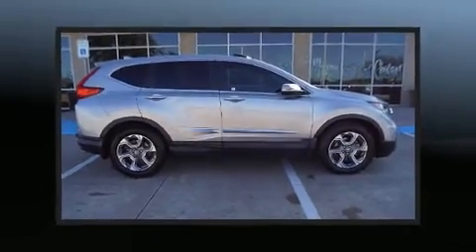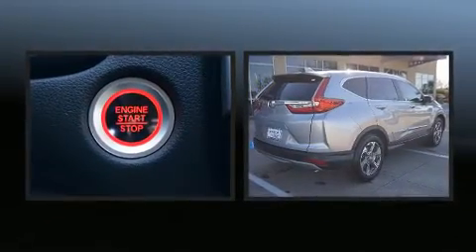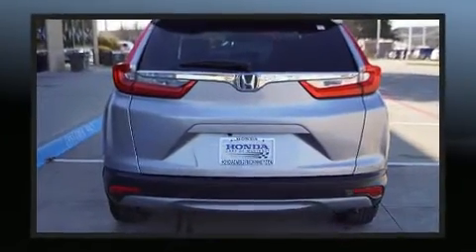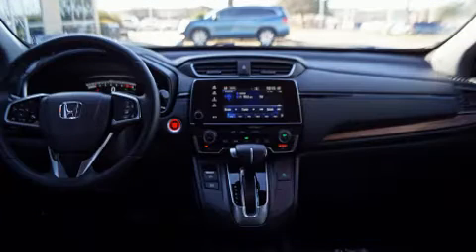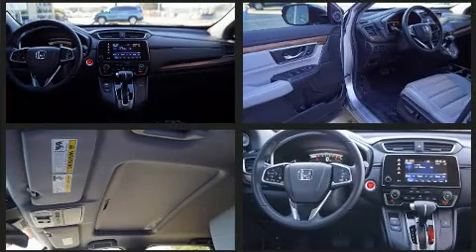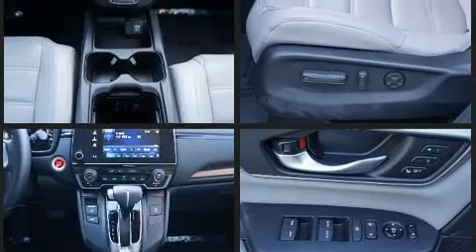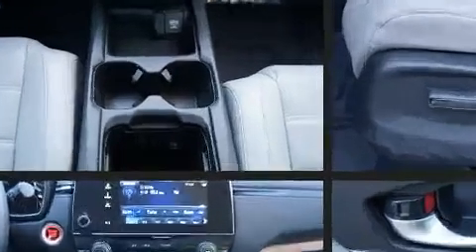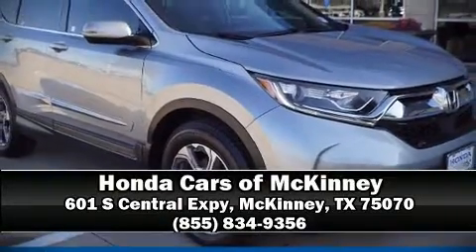2017 Honda CR-V EX-L in McKinney, TX 75070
Here's a great deal on a 2017 Honda CR-V. Smooth gearshifts are achieved thanks to the efficient 4 cylinder engine, and for added security, dynamic Stability Control supplements the drivetrain. The engine breathes better thanks to a turbocharger, improving both performance and economy. It includes leather upholstery, power front seats, a trip computer, a blind spot monitoring system, power moon roof, lane departure warning, rear wipers, and 1-touch window functionality. Audio features include an AM/FM radio, steering wheel mounted audio controls, and 8 speakers, providing excellent sound throughout the cabin. Honda ensures the safety and security of its passengers with equipment such as: dual front impact airbags, front side impact airbags, traction control, brake assist, ignition disabling, and 4 wheel disc brakes with ABS. Adaptive cruise control maintains a pre set distance behind the car ahead of you, simplifying highway driving and enhancing safety. It also arrives with a Carfax history report, providing you peace of mind with detailed information. Our experienced sales staff is eager to share its knowledge and enthusiasm with you. They'll work with you to find the right vehicle at a price you can afford. We are here to help you.